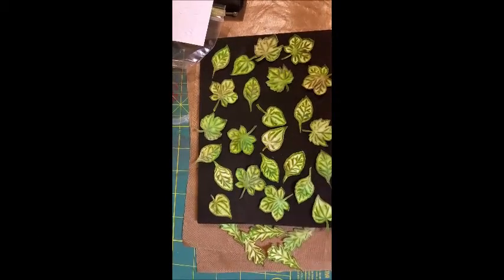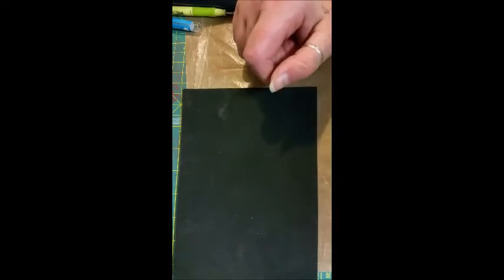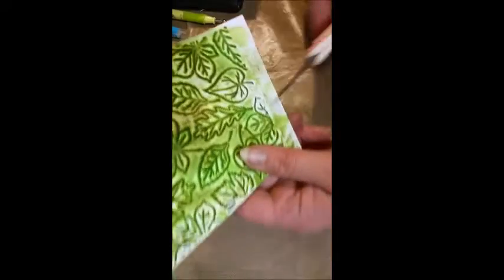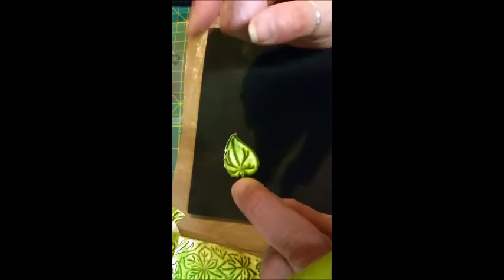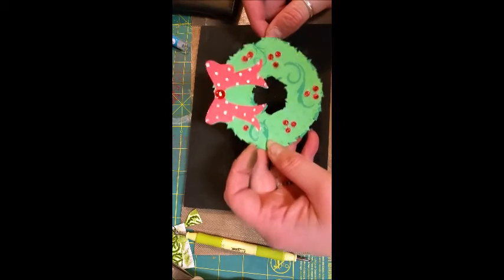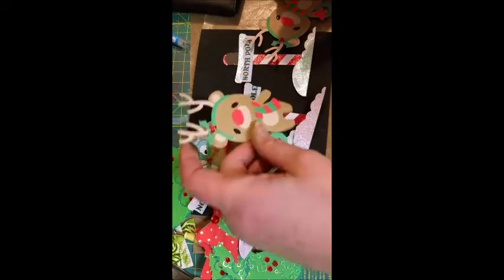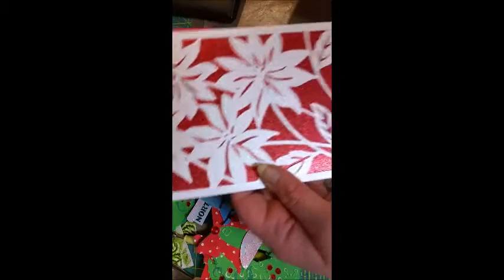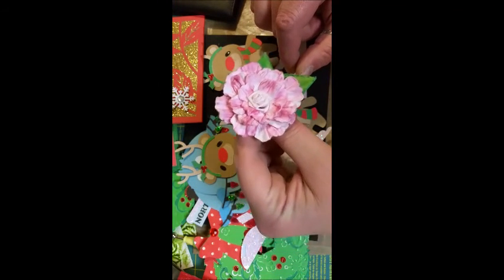QUICK, EASY & BEAUTIFUL LEAVES TUTORIAL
Learn how  to make quick & easy leaves to put on your handmade flowers! :) Also see what I've been up to this week! :-)
The products I used are- distress ink forest moss and mowed lawn. darice embossing folder foliage. heavy weight white cardstock.